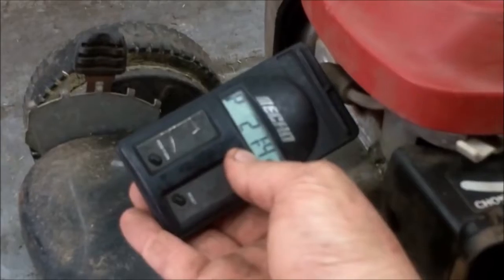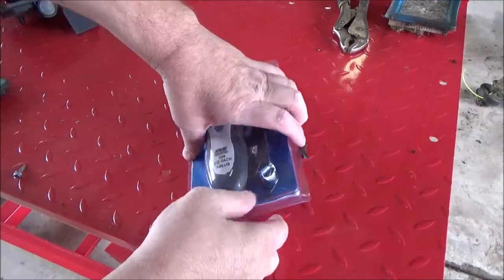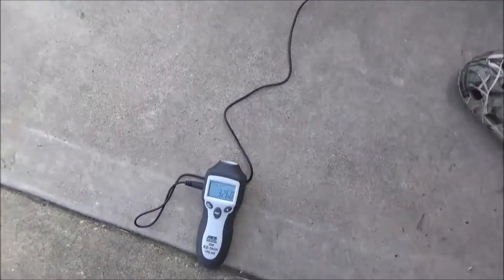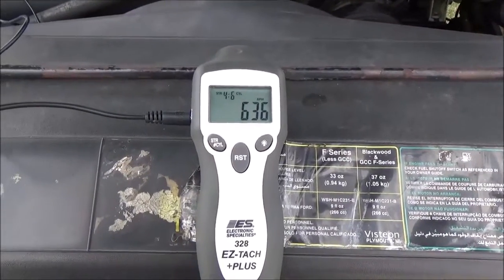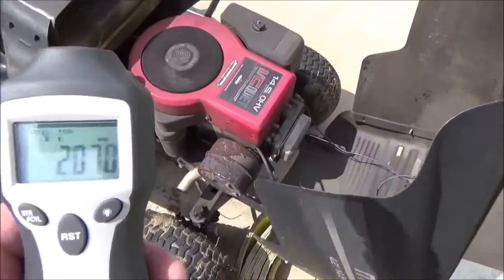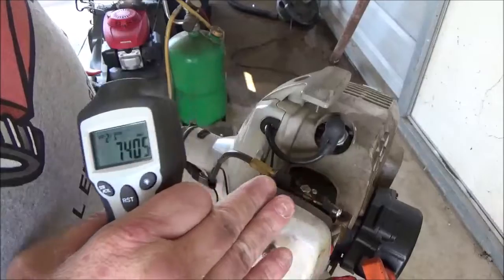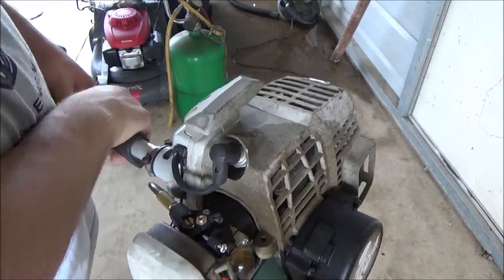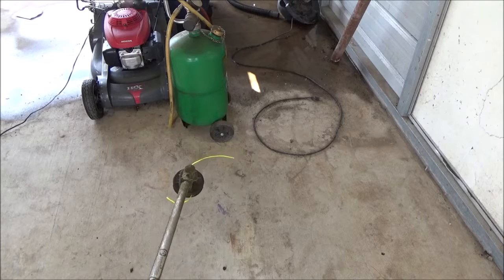ELECTRONIC SPECIALTIES 328 EZ TACH PLUS INDUCTIVE TACHOMETER REVIEW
JEREMY FOUNTAIN
THEMOWERMEDIC1

TREY DRIVER
BIG BUCK MOWERS AND EQUIPMENT
3301 STATE HIGHWAY 121
BONHAM TEXAS 75418

ELECTRONIC SPECIALTIES EZ TACH PLUS

TACH SPECS
Versatile instrument can measure RPM on a wide variety of engines from string trimmers to automotive
Reads engine revolutions up to 20,000 RPM
Built-in LED flashlight which can be used while taking measurements
Backlit LCD display; accuracy of positive or negative 10 RPM
Picks up signal wireless or with supplied inductive pickup

THANKS FOR YOUR PATRONAGE!!